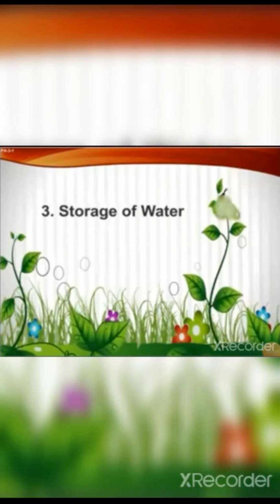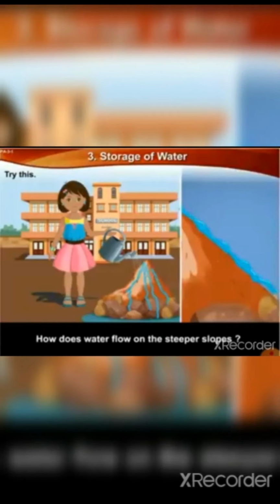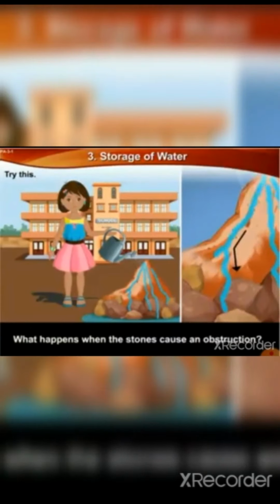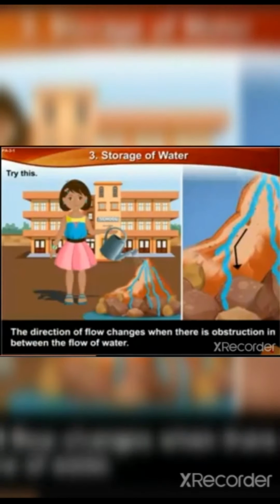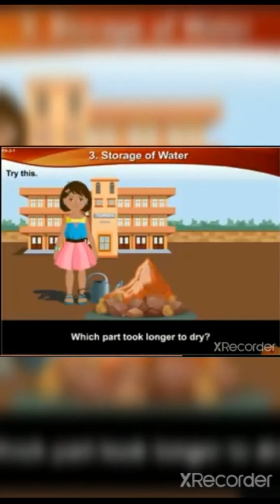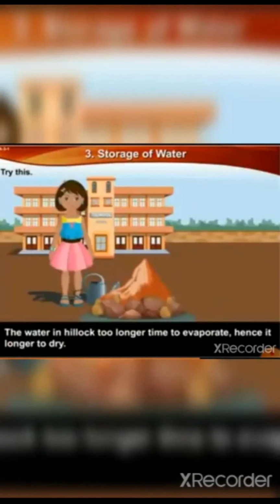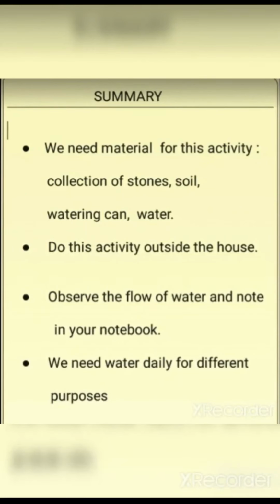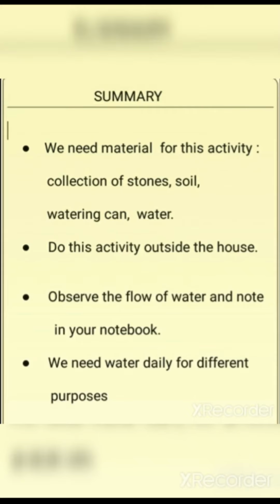4th EVS -1 27.07.2020